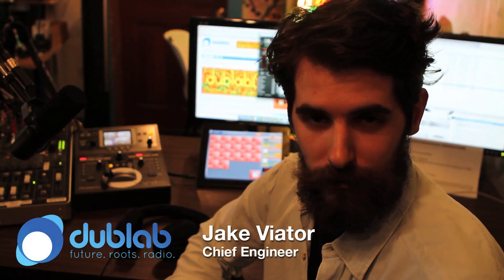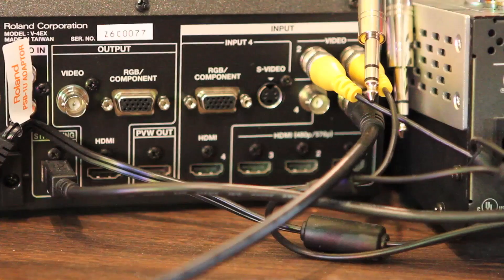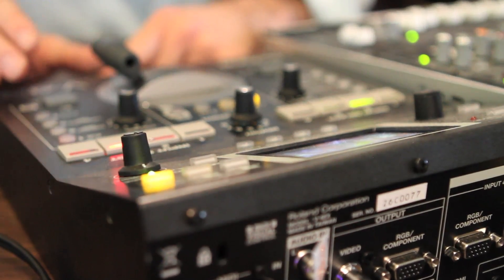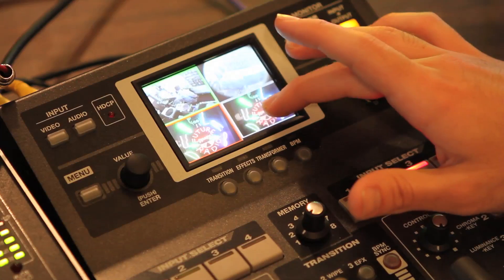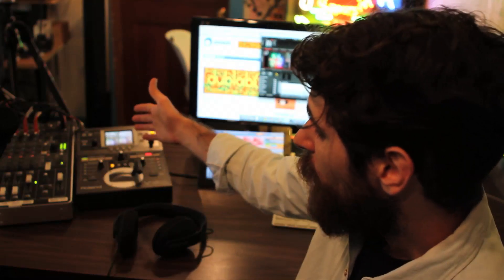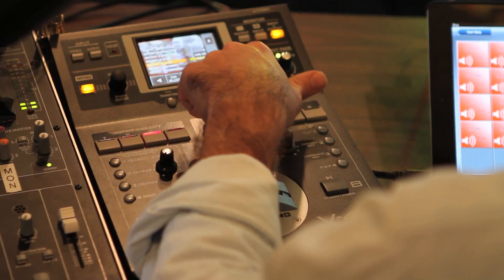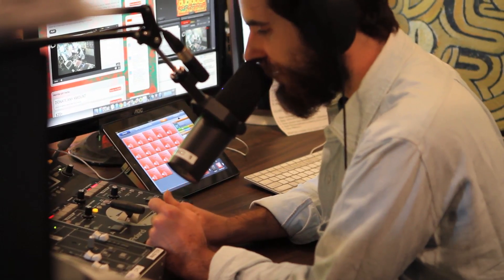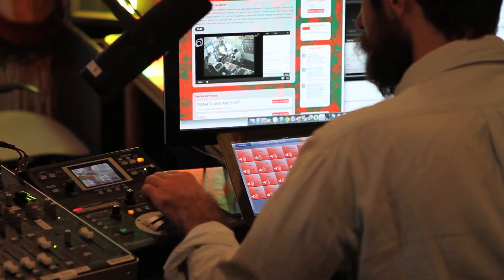Dublab Internet Radio adds visuals with Roland V-4EX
Jake Viator, chief engineer at dublab.com based in Los Angeles, CA sits down with RSG to tell us how easy and effective the V-4EX has been to stream audio and video to their audience around the world.